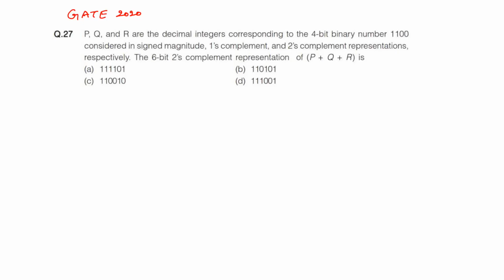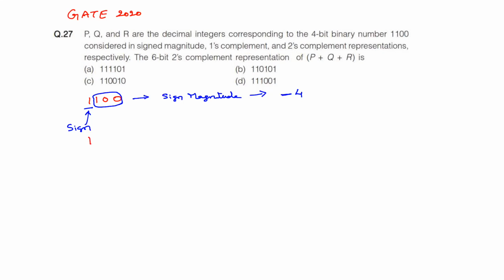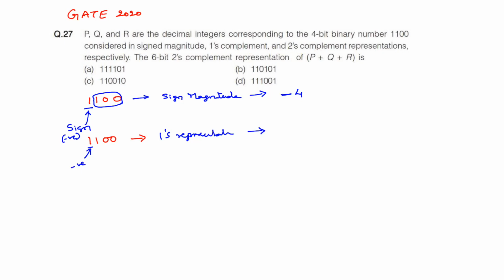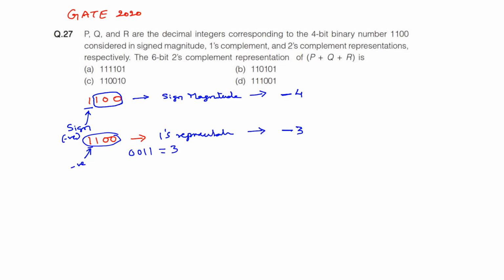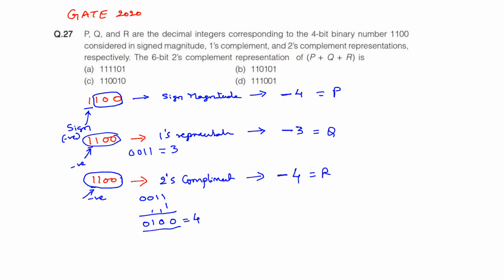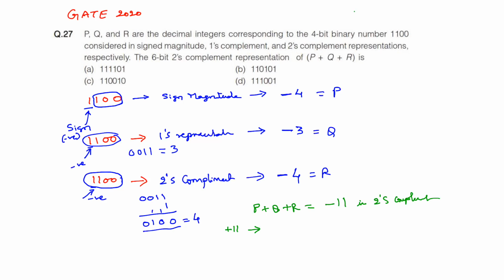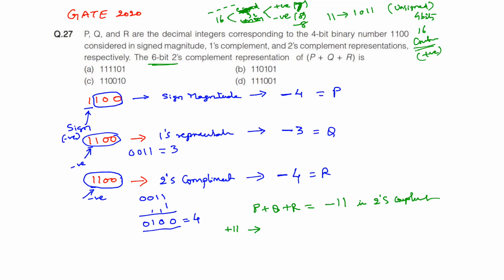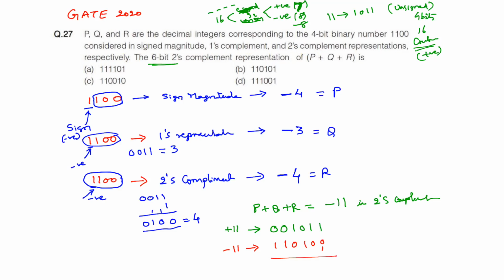GATE 2020 Find 2’s compliment of ( P + Q + R ) is